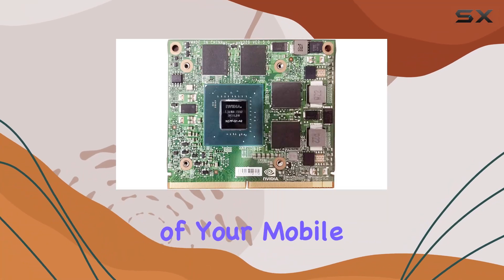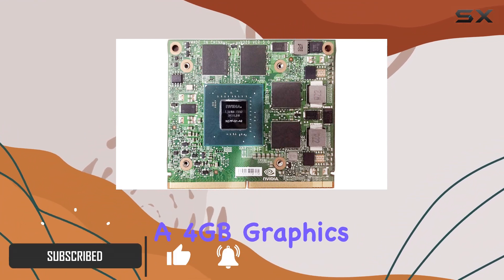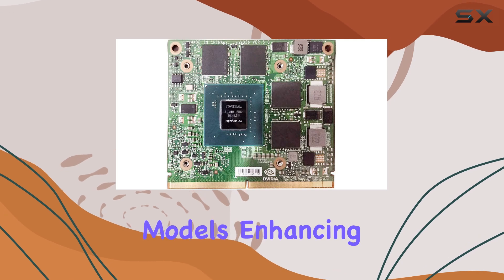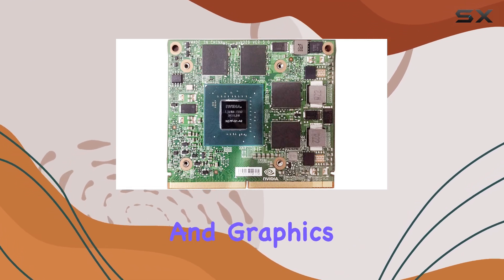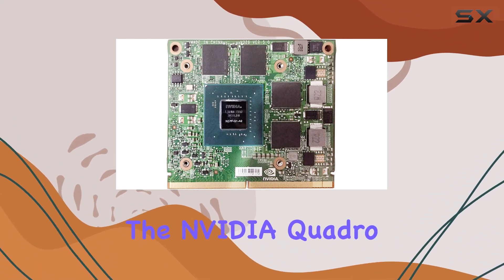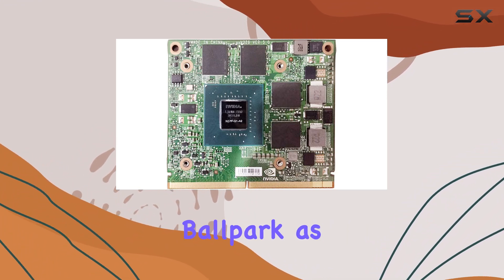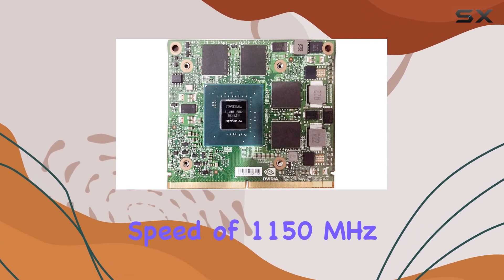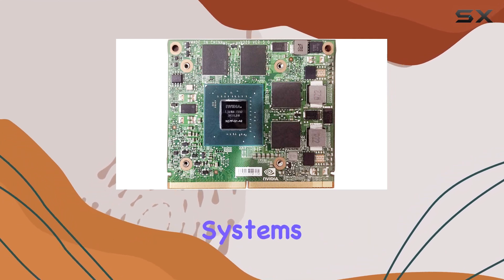NVIDIA Quadro M1200 4GB Graphics Upgrade - Elevate Your Mobile Workstation Performance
0:00 Intro
0:06 Review

Things that we mentioned in this video:
New 4GB Graphics Video : B086CCN4LT